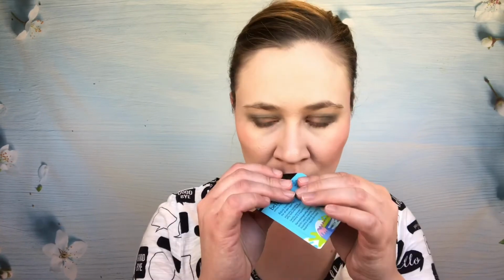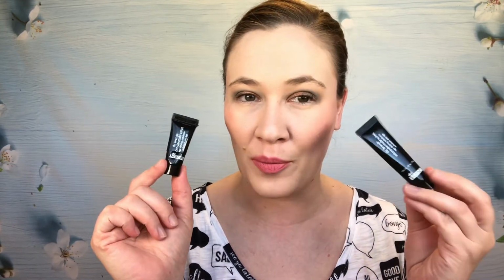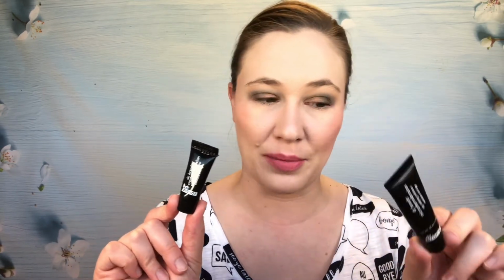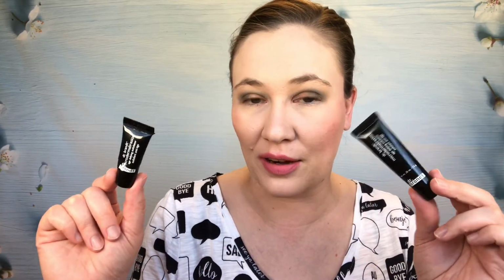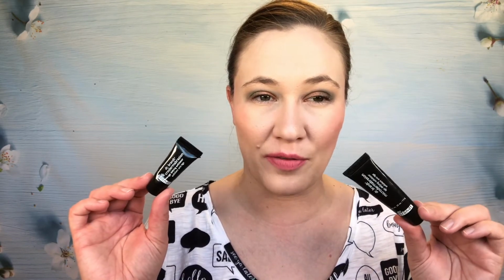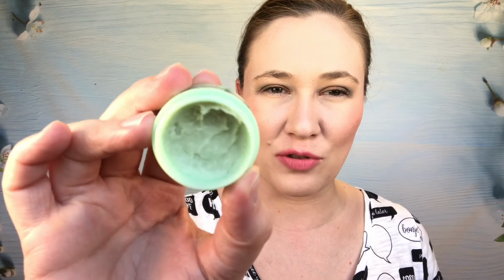Sample Saturday!! Lush, Glow Recipe, Belif & more!! Reviews the Size of the Products!!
We all get beauty samples, but how often do you ever use them?! I was inspired by Tiffany Dawn's Sample Sunday series and Finding My Tiara's Sample Monday series (links to them below!). Looking through the things I've collected from gifts with purchase and subscription boxes I realized I had too many samples that I never used! So this series looks at the samples I use each week and I give mini reviews of those products. I hope you enjoy my perfume reviews, makeup reviews, skincare reviews, hair care reviews, and body care reviews!
Today's samples are:
Lush Once Upon A Time Body Lotion
Dr. Brandt Microdermabrasion
Epionce Renewal Eye Cream
Glow Recipe Avocado Melt Retinol Sleeping Mask
Sunday Riley Good Genes
Belif Aqua Bomb Jelly Cleanser
Pur Get A Grip Endurance Eyeshadow Primer